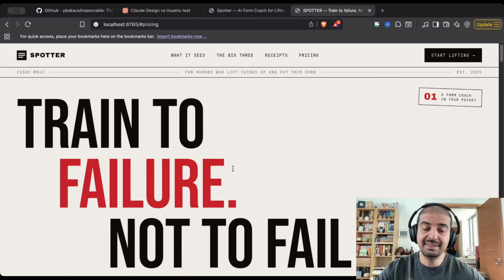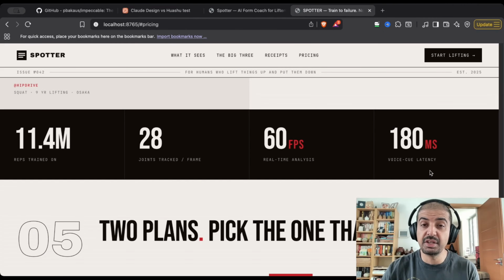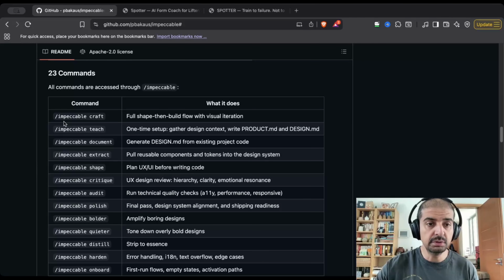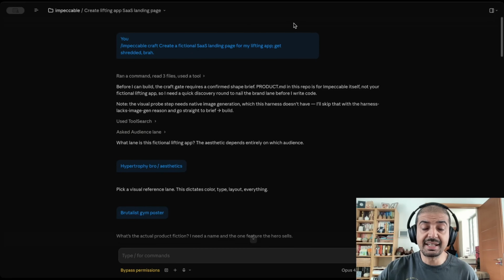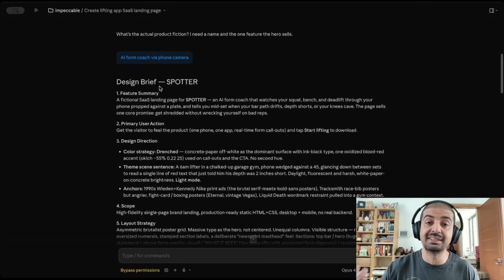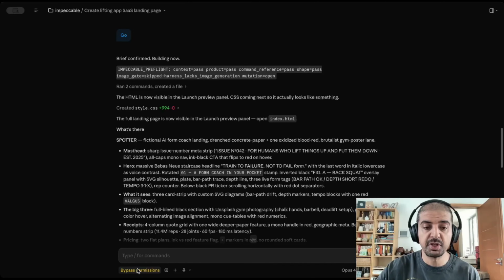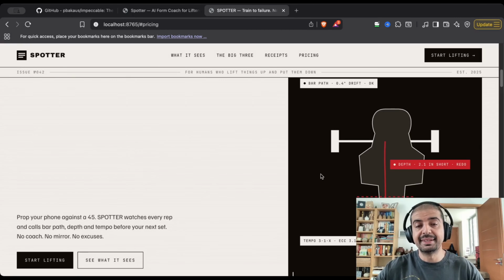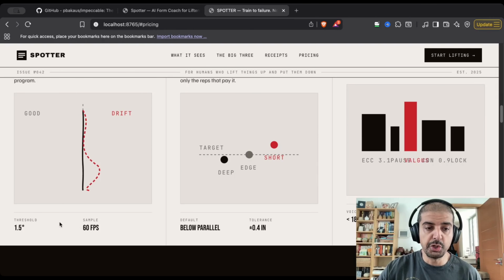impeccable fixes everything wrong with claude code designs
TIMESTAMP
0:00 Why Claude Code designs look generic (and the real problem)
1:26 What Impeccable is and how it upgrades design quality
2:23 Step-by-step: installing and using Impeccable in Claude Code
4:08 Before vs after results + how to turn this into paid work